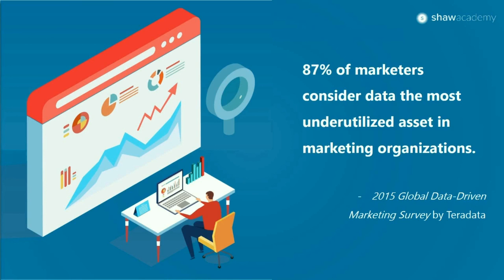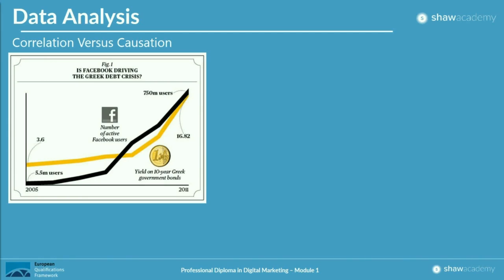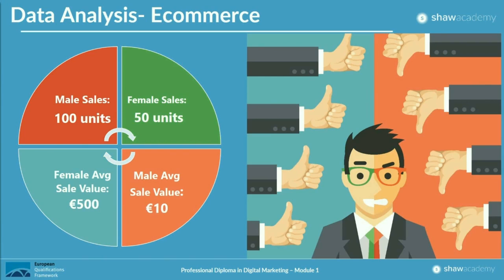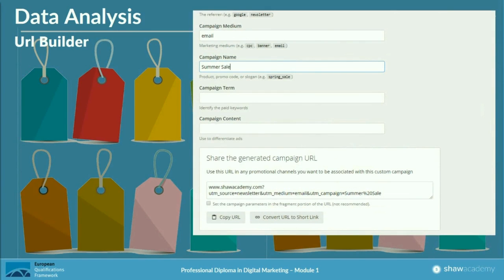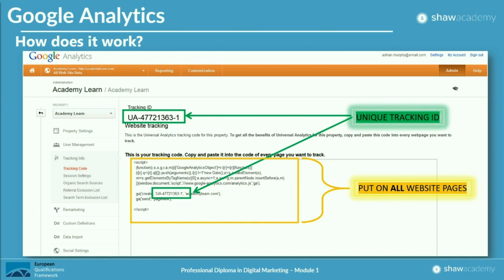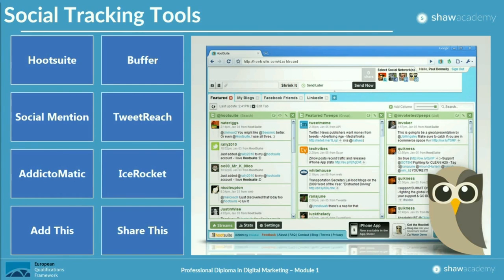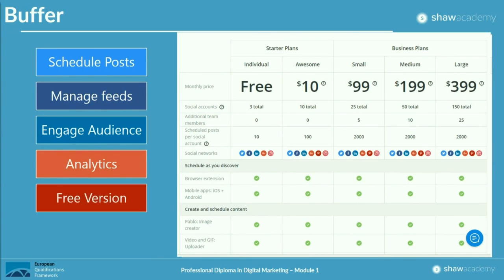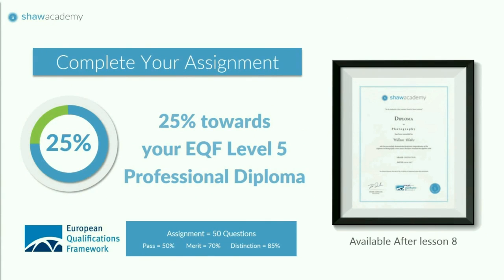lesson 7 Data Driven Marketing and Sales Maximum Return